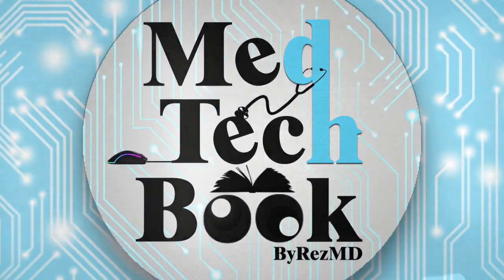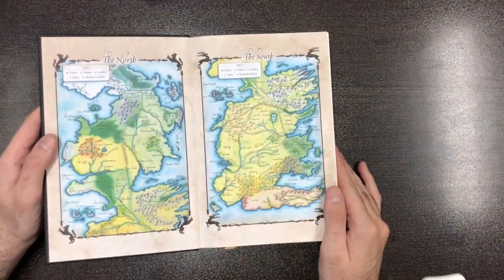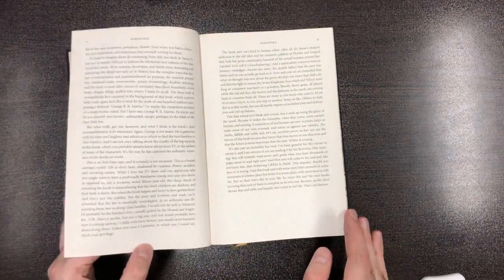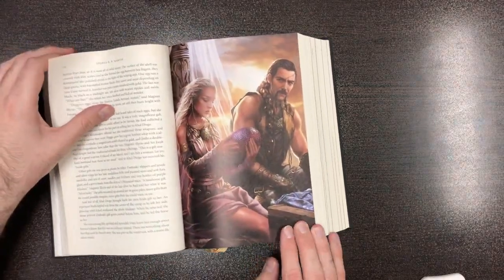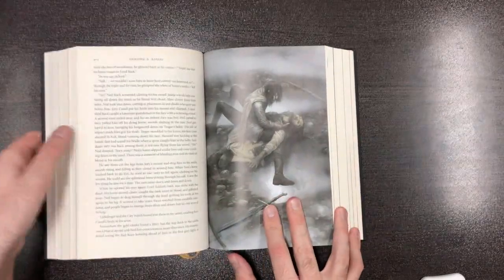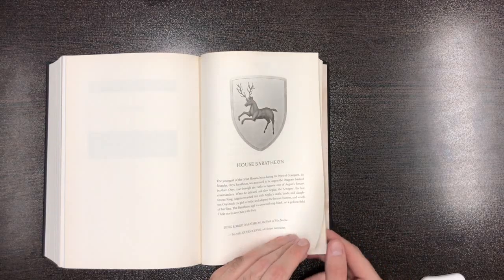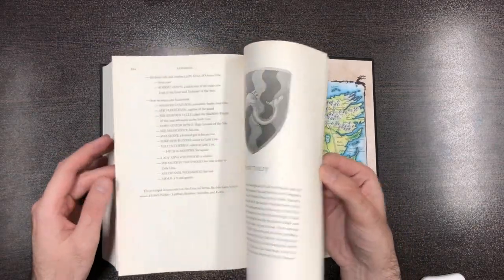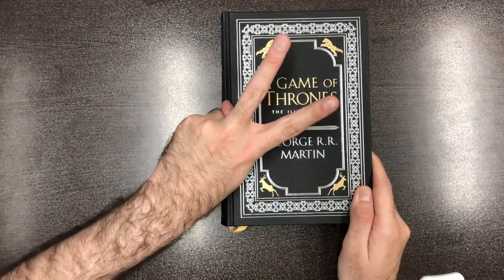A Game of Thrones 20th Anniversary Edition Book Review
Brief review of A Game of Thrones 20th anniversary edition is here.
Enjoy and buy this really beautiful book full of artworks from Amazon.Com, Amazon.ca, Amazon.co.uk or Barnes and Noble online with Worldwide shipping.

so support me.🙏🏻

Peace✌️🏻